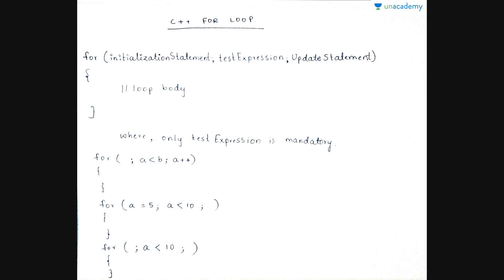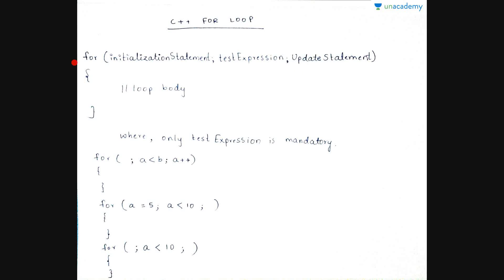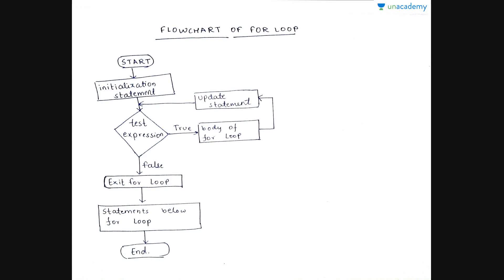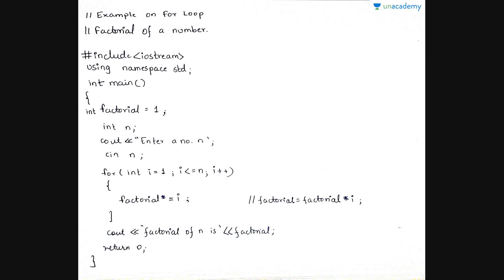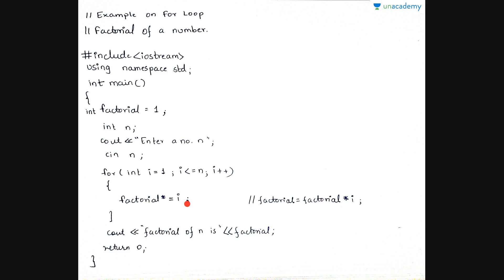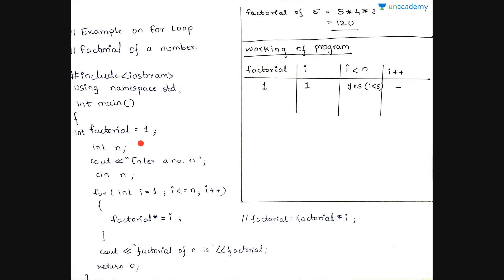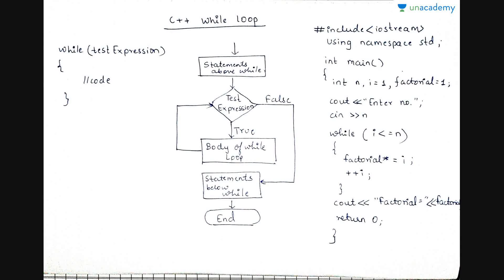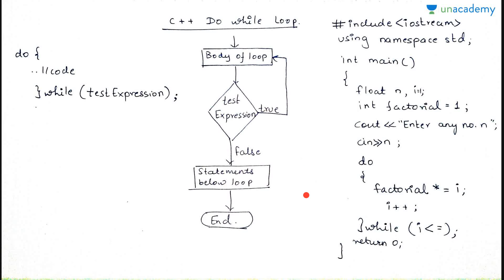Complete C++ Language Basics to Advance - Loops in C++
The lesson gives complete description about for,while and do while loop with the example of factorial of a number. This course will all be about C++  language right from the basic level till the Advanced level covering all the concepts in C++.

You can watch the full list of courses and start discussions with the educator